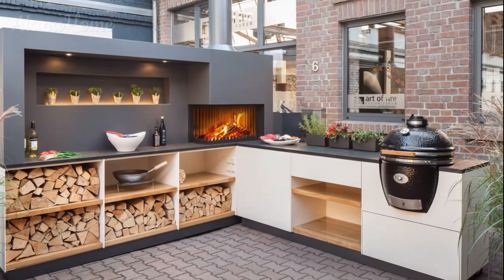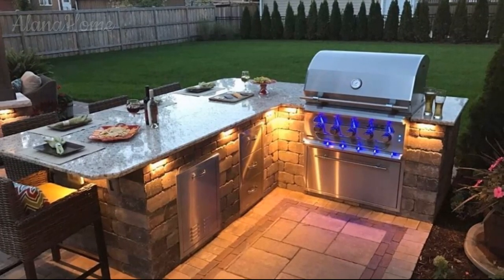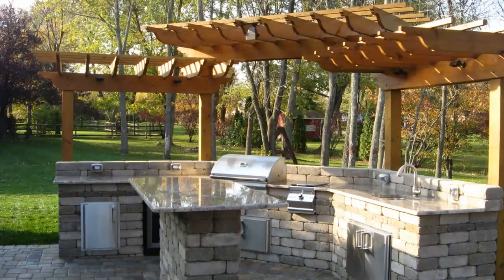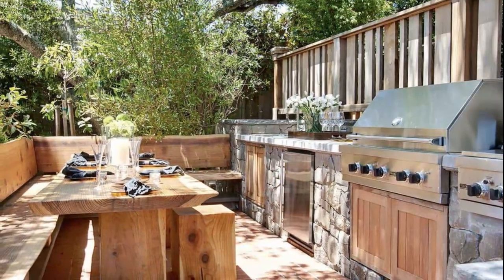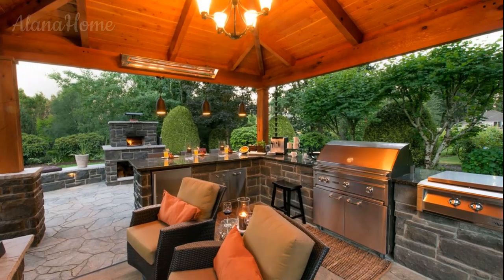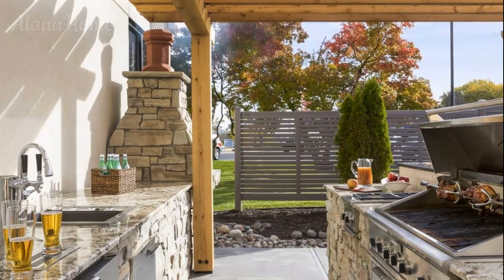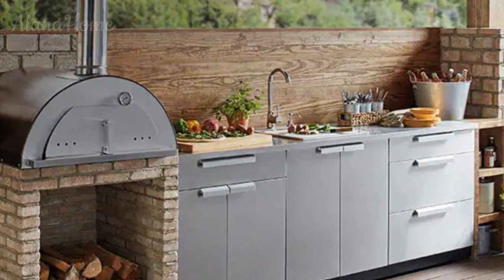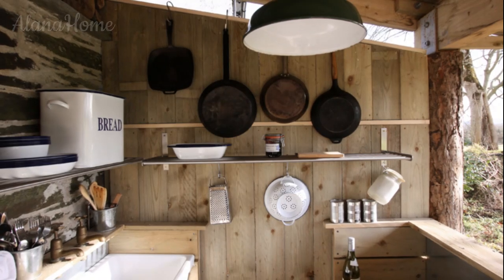Stylish Diy Covered Kitchen Designs Outdoor Cooking Made Easy Modern Outdoor Kitchen Ideas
DIY Covered Outdoor Kitchen Ideas. Elevating Your Outdoor Living Space.

Creating a functional and stylish outdoor kitchen is a great way to extend your living space into the outdoors. Whether you're an avid chef who enjoys grilling for guests or someone who loves spending time outside with family, a DIY covered outdoor kitchen offers a perfect solution for cooking, dining, and relaxing all in one place. A covered kitchen protects from weather elements, allowing you to use your outdoor space year-round. Plus, building it yourself can save you money while customizing every detail to fit your needs and tastes.

In this videos, we’ll explore various DIY covered outdoor kitchen ideas and provide inspiration on materials, layouts, and design tips to help you create your perfect outdoor cooking space.